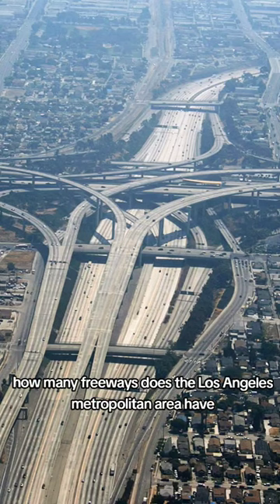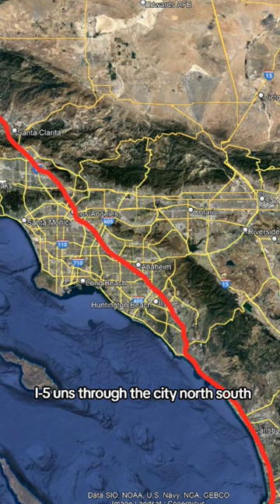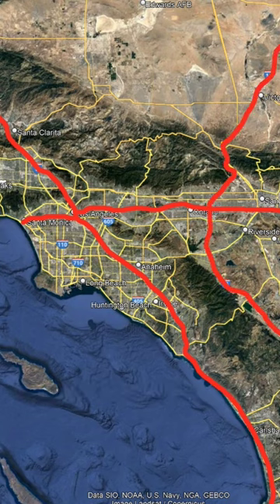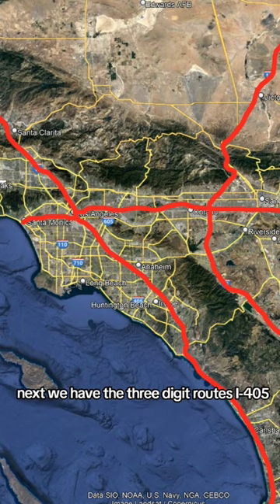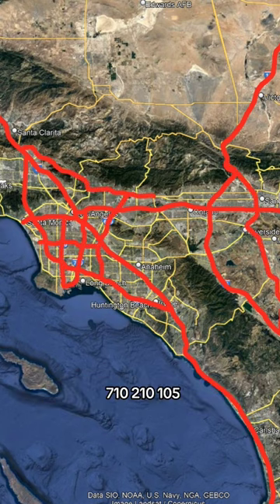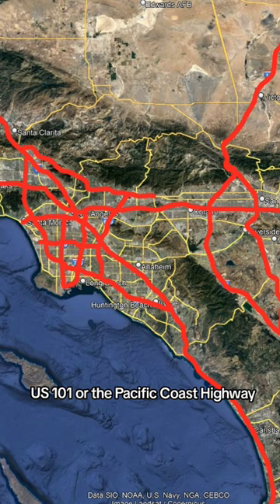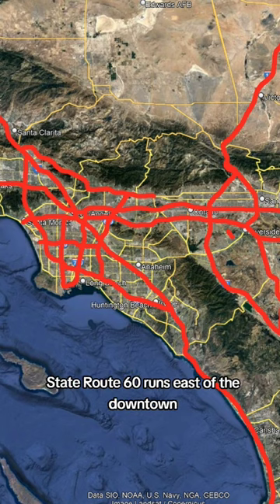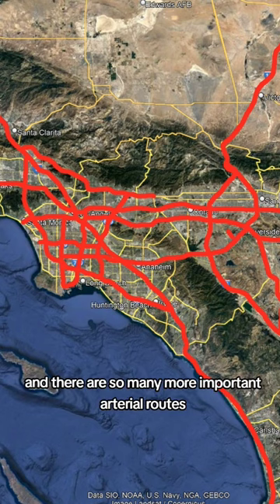A Guide To Los Angeles's Freeways